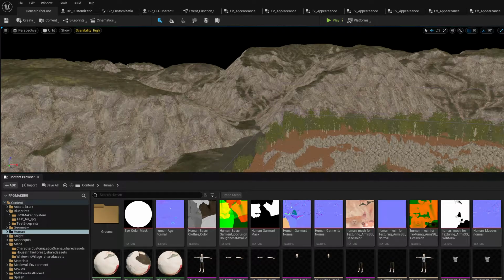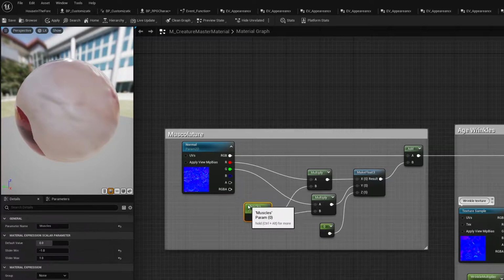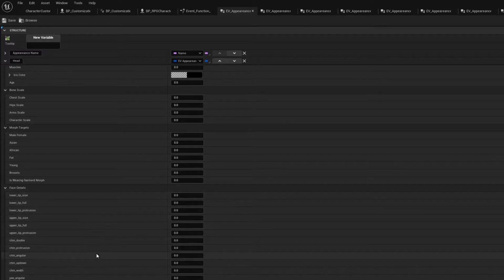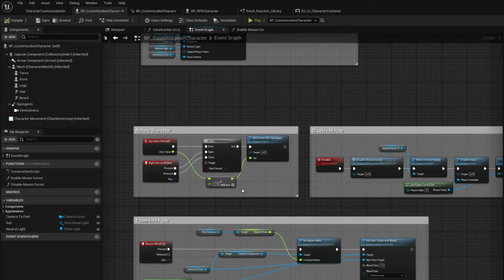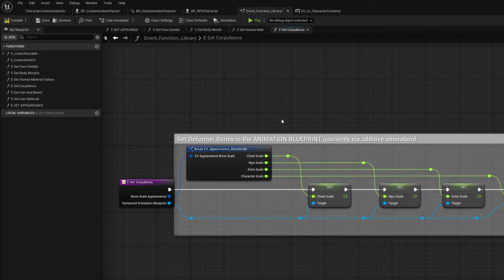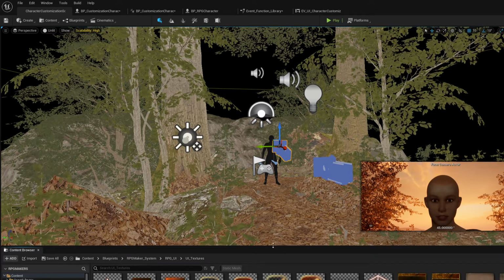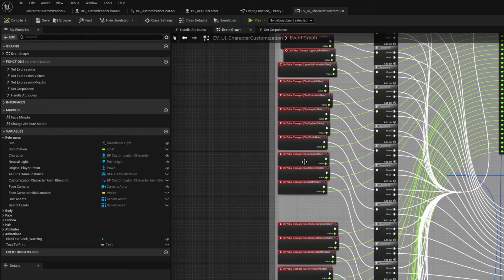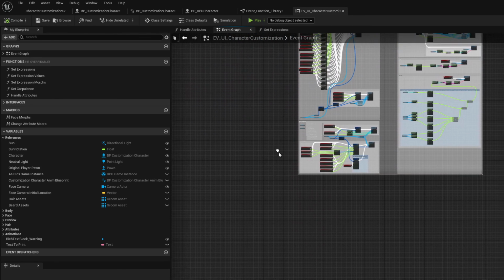Character Customization EXPLAINED! - Unreal Engine 5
After you guys asked me to make a tutorial on the Character Customization project, I tried to start the project from scratch. That would have taken a gigantic amount of work though... since the project took me months to create and figure out.

In this video I crack open the original project file and just show you the whole project. This is the quick answer, in a way. Not a step by step, but a deep dive.

Thank you for asking the questions in the previous video, if you have more, let me know.

Feel free to pause to take a look at the blueprints. It's all straight forwards once you understand the big picture stuff.

Shameless plug! :)
If you want to watch cool gameplay videos, I recommend Roughneck Trainer's channel

* APOLOGIES! I noticed that part of the screen is not visible! But this should not disrupt the explanation too much. The blueprints are all visible. Sorry about that! *